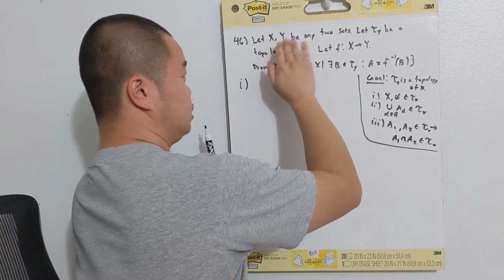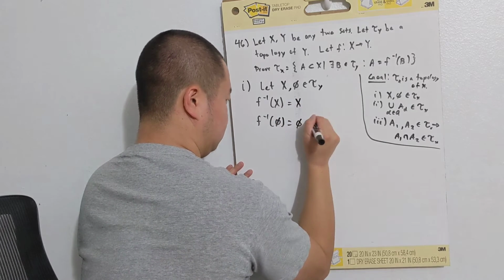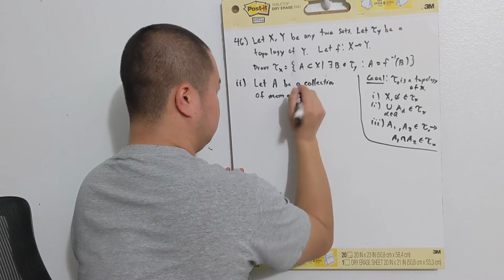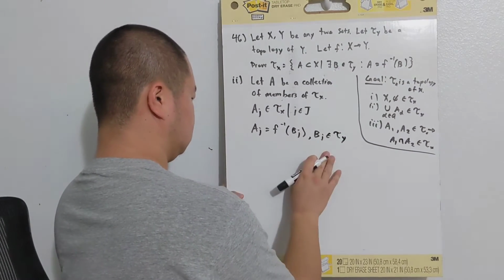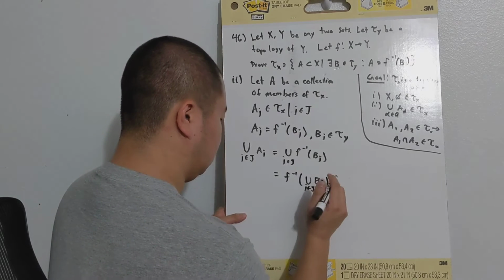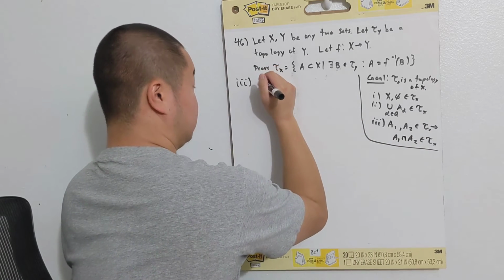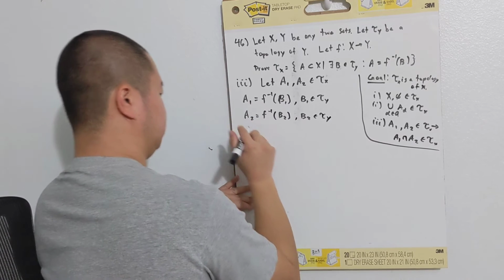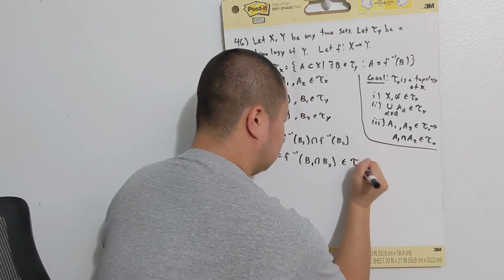Project 2 Question 46